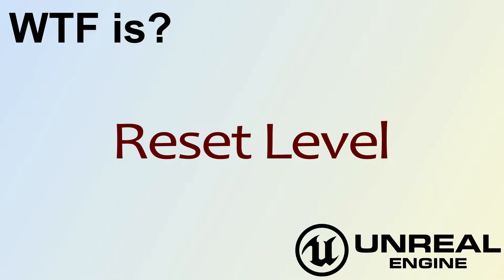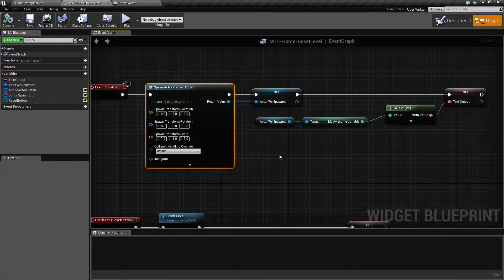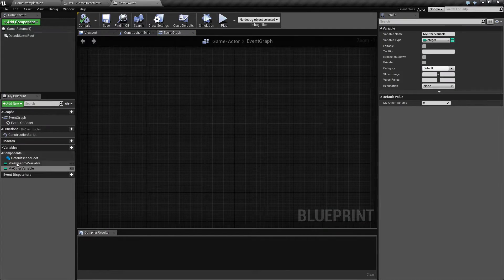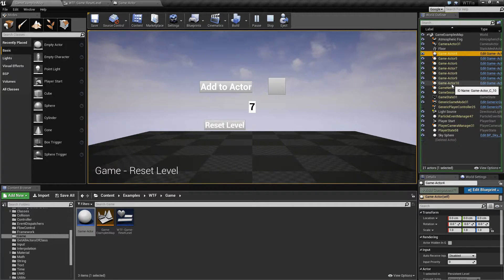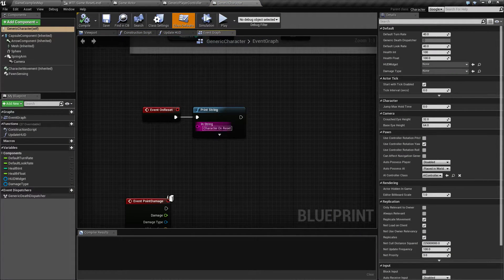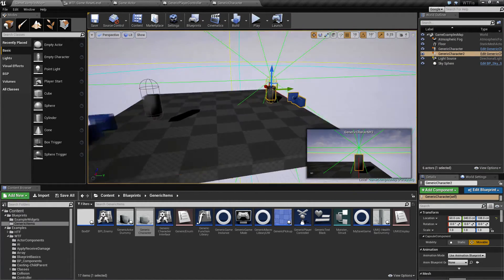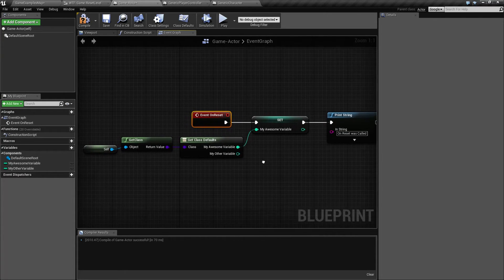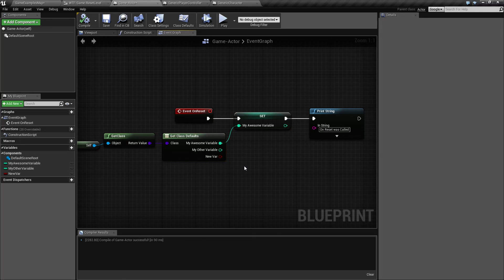WTF Is? Reset Level in Unreal Engine 4 ( UE4 )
What is the Reset Level Node in Unreal Engine 4

Note there seems to be some discrepancy between what the comment says for this node and what actually happens.  There is an OnReset called for the Game Mode (in C++ internally, you cannot override this in BP) and the Controller as well even tho the Comment says it is not.

What this ends up doing is any Pawn or Child of a Pawn that is controlled by a PlayerController or *no* Controller at all will get destroyed during the reset.  This explains the odd behavior I saw in the video as the ones not destroyed were possessed by an AIController and not destroyed due to that.